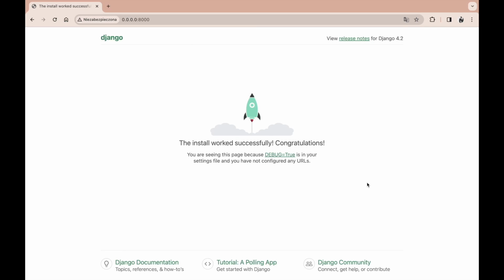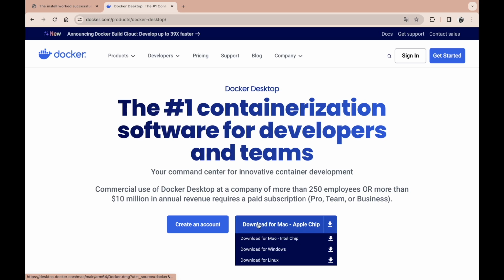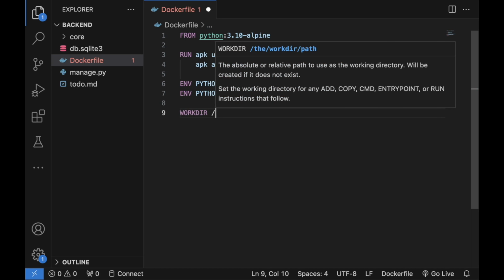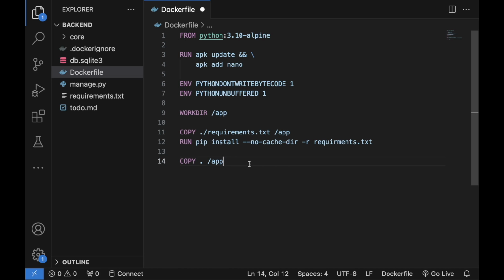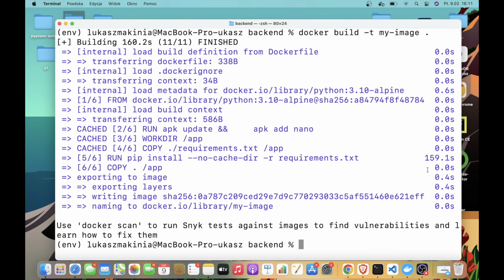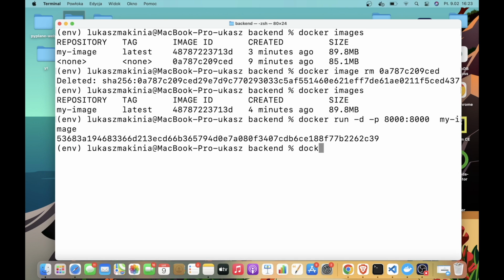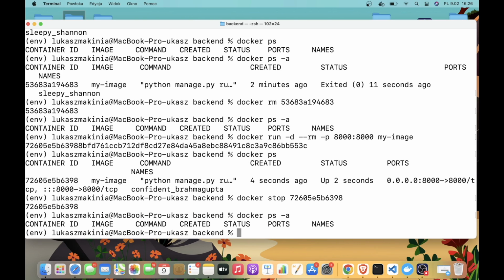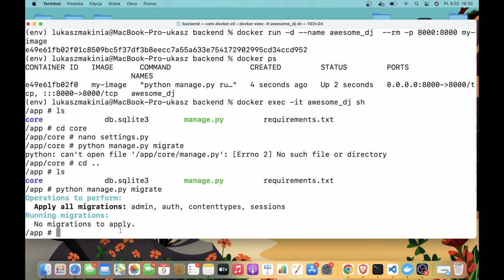🐍 Django with Docker 🐳 | How to Dockerize Django Apps + basic Docker commands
Django with Docker - tutorial on how to Dockerize Django apps.
In this video  we'll explore the basics of Docker and containerization for Django applications. In this hands-on tutorial, we’ll first learn how to create a Dockerfile our basic Django app in order to run it in a container. We’ll also cover essential docker commands related to listing images/containers, building images, running/stoping/removing containers, accessing interactive mode etc.